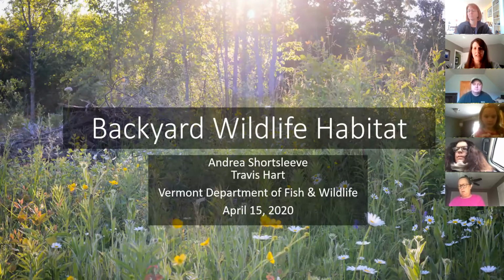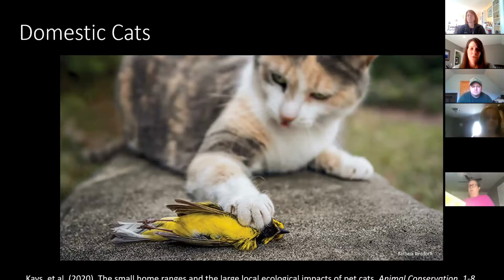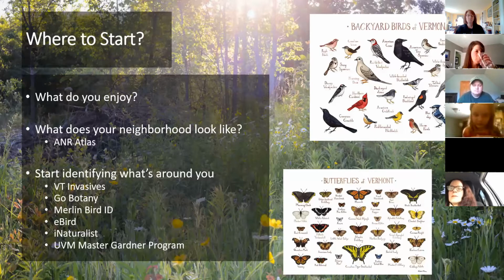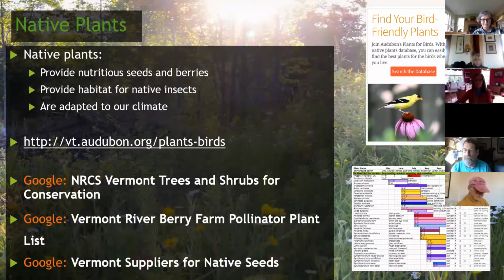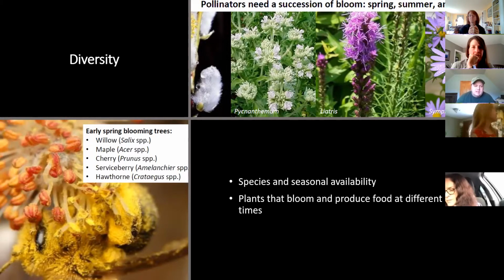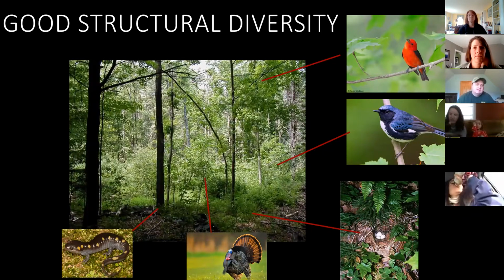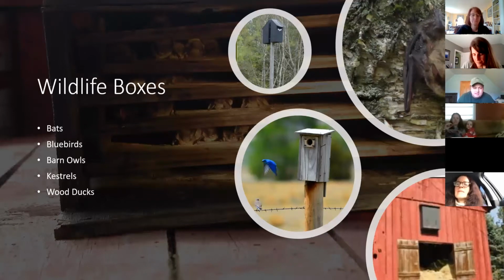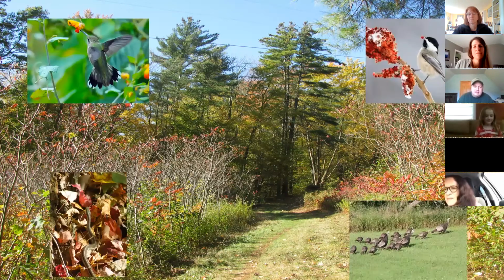Backyard Wildlife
Q&A about backyard wildlife and management with wildlife biologists Andrea Shortsleeve and Travis Hart. After a short presentation, Andrea and Travis will answered questions about Vermont's wildlife.